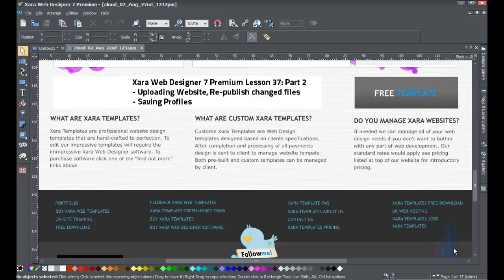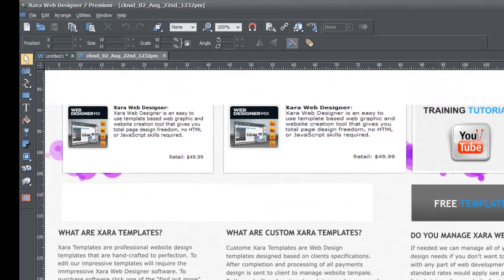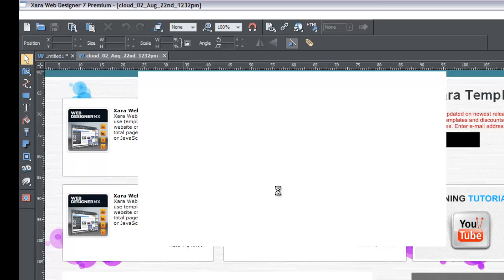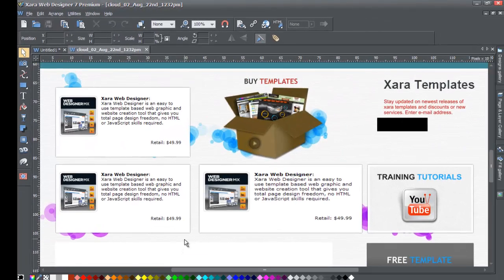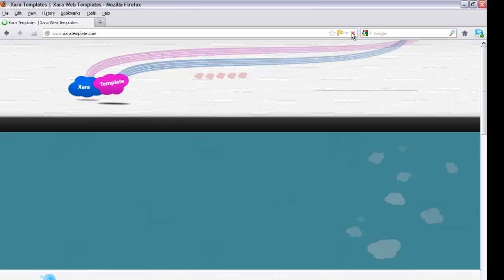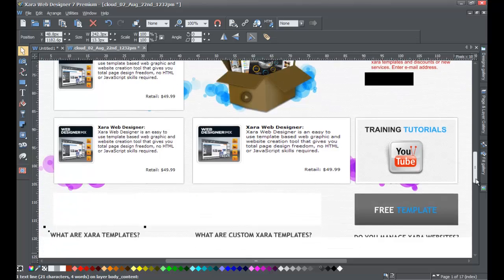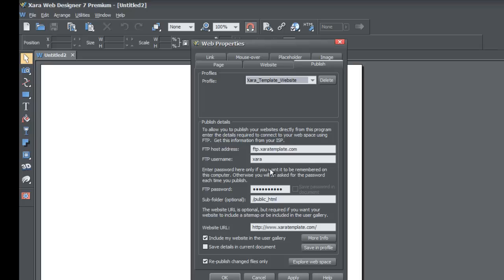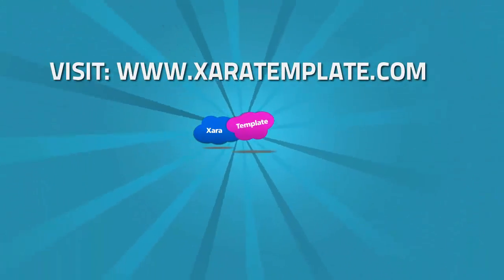Xara Web Designer Tutorial - Uploading Website and Saving Profiles Lesson 37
Web Designer tutorial for learning how to upload your website to internet. Also learn to save profiles within Xara Web Designer 7 Premium for website publishing details so that you don't have to manually re-enter FTP information each time you create a new document in Xara for uploading website to your web server. Saving profiles within in Xara can also save you some time if you have multiple clients that have different FTP details. The reason it saves you times is that you don't have to re-enter each clients FTP details to upload their website to the internet because the details will save to program or to the document. In addition to that this Web Design tutorial will teach you about incremental publishing also known as re-publishing only changed files. When re-publishing only changed files instead of uploading the full website only the elements you change in your design will be updated on website instead of re-uploading every web page again, which can be a huge time saver. Be sure to view some of our other web design tutorials on our web design channel for HTML web design because that will help you add some extra functionality to Xara Web Designer.